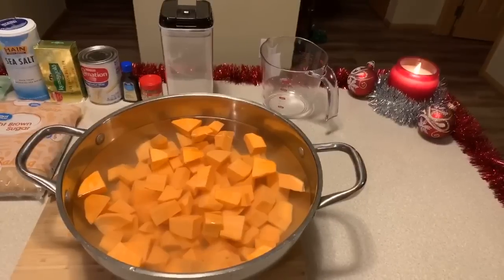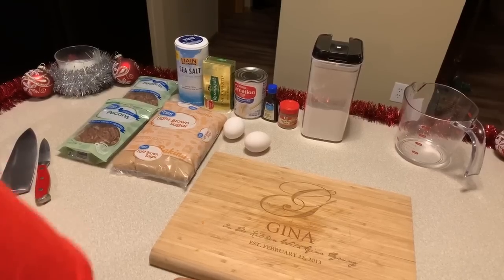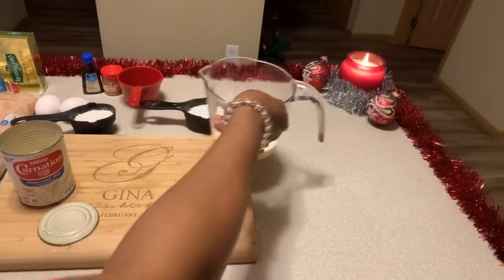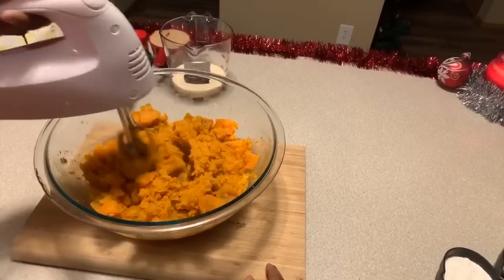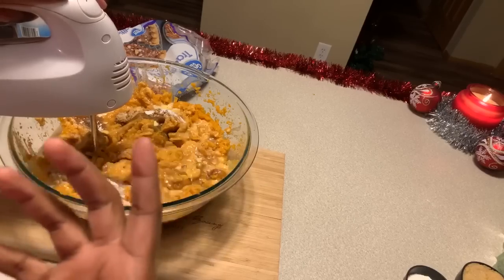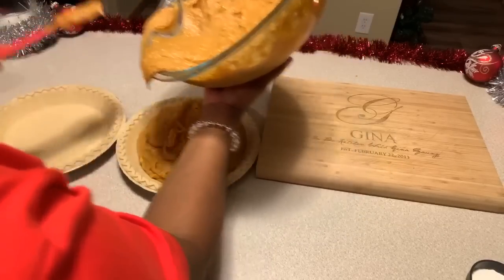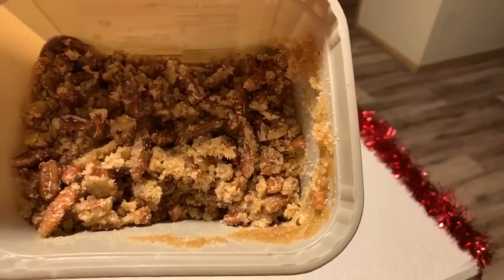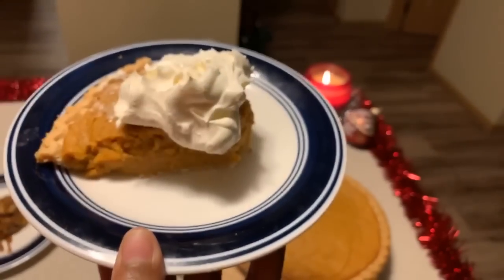Delicious Sweet potato pie Perfect for the Holidays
2-1/2 cups fresh sweet
potatoes or sweet potato purée out of the can
3/4 cupEvaporated milk
1cup brown sugar or white
1/2 stick room temp butter
T teaspoons vanilla
Pinch salt
Apple pie spice or cinnamon nutmeg and all spice
Frozen pie crust
2 large eggs
1/4 cup flour opitional
      Topping
Half cup melted butter
1/3 cup flour
6 oz chopped peacans